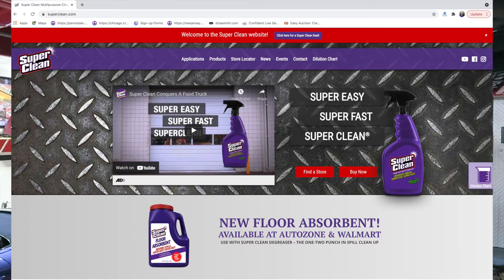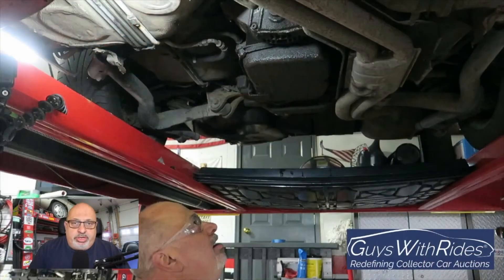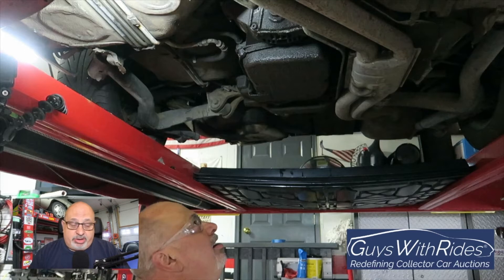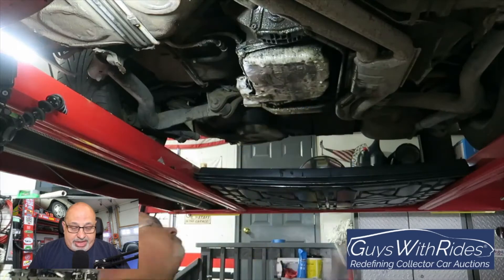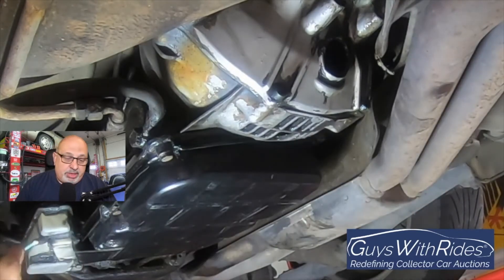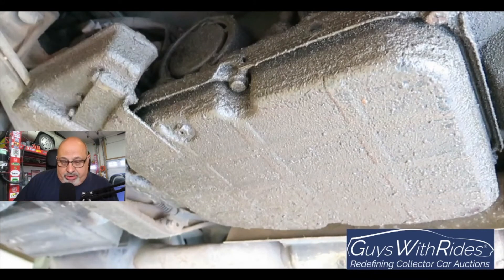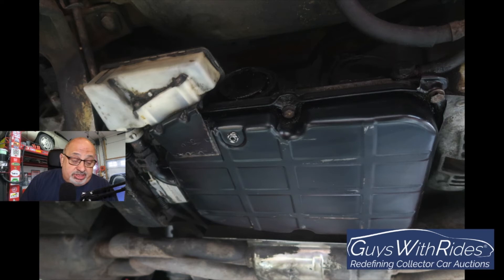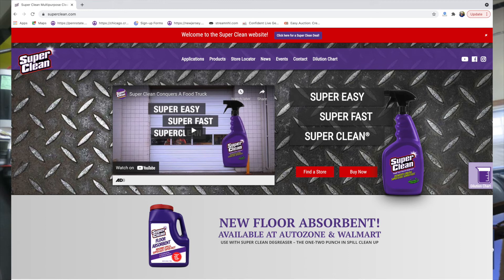When To Use Super Clean Instead of Steam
While Rudy relies on his steam cleaner for a variety of dirty jobs, there are certain situations when it's more efficient to rely on a quality degreaser. In this episode of Grime Time With Rudy, he demonstrates how Super Clean performed very well removing 36 years of built-up leaking transmission fluid and caked-on road dirt.